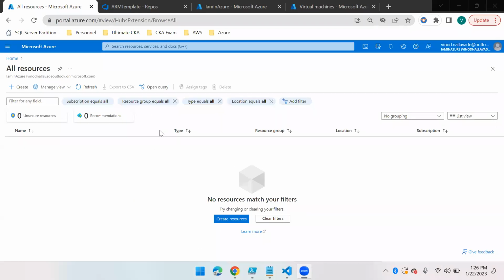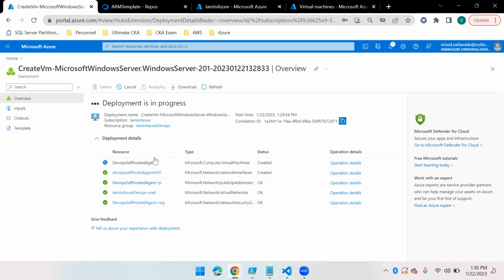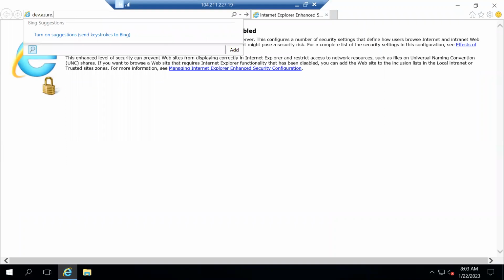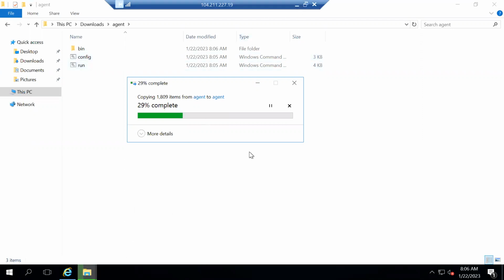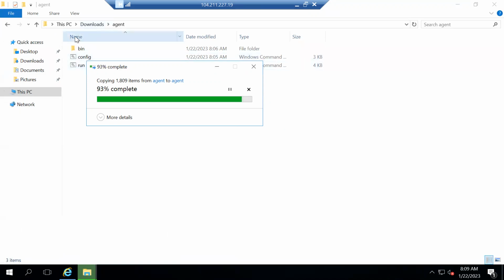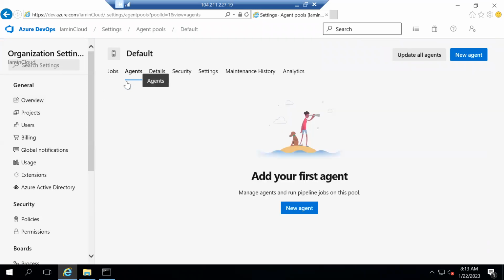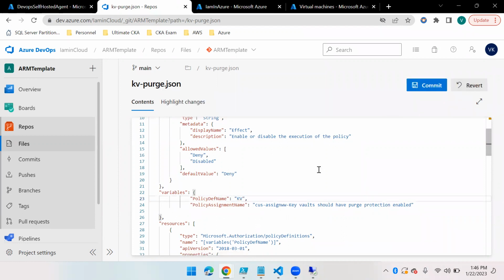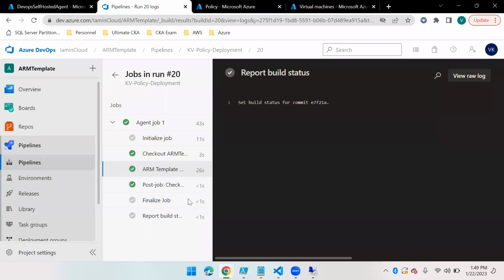Setting up and Managing a Self-Hosted Agent in Azure DevOps | AZ-400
In this video, we'll be covering how to set up and use a self-hosted agent in Azure DevOps. A self-hosted agent allows you to run your build and deployment tasks on your own infrastructure, rather than using the shared resources provided by Microsoft. This can be useful if you have specific requirements or dependencies that can't be met by the shared agents.

We'll start by showing you how to set up a self-hosted agent, including installing the necessary software and configuring it to communicate with your Azure DevOps account. We'll also cover how to troubleshoot common issues that you may encounter while setting up the agent.

Once we have the agent set up, we'll demonstrate how to use it to run a build and deployment pipeline. We'll also cover how to manage and maintain the agent, including updating it to the latest version and scaling it to meet the needs of your organization.

Overall, this video will provide you with a comprehensive understanding of how to use self-hosted agents in Azure DevOps, and will help you to get the most out of your build and deployment pipeline.